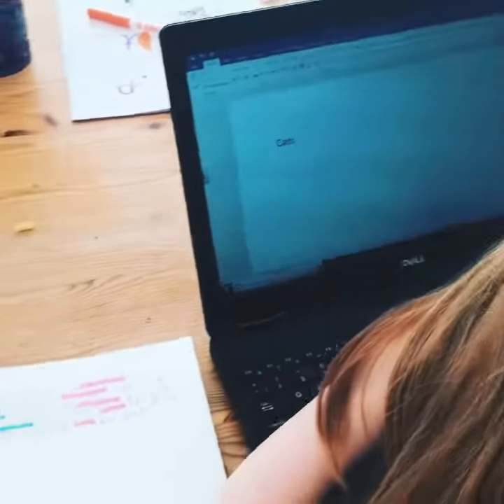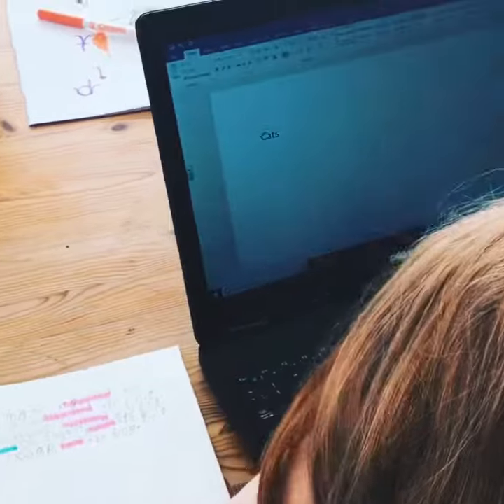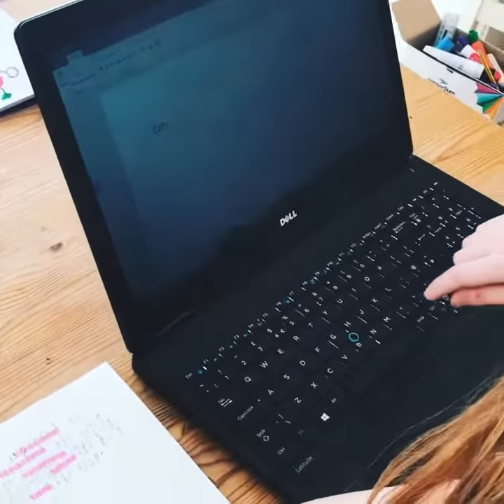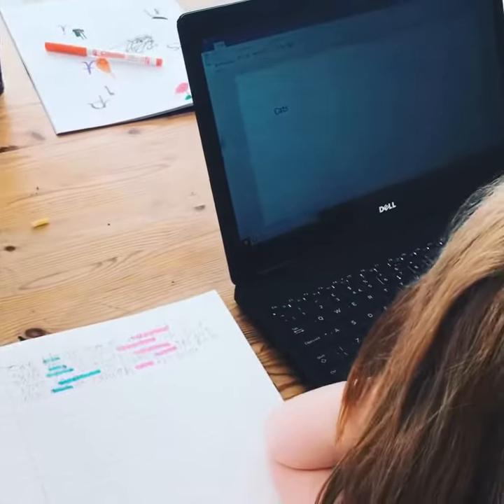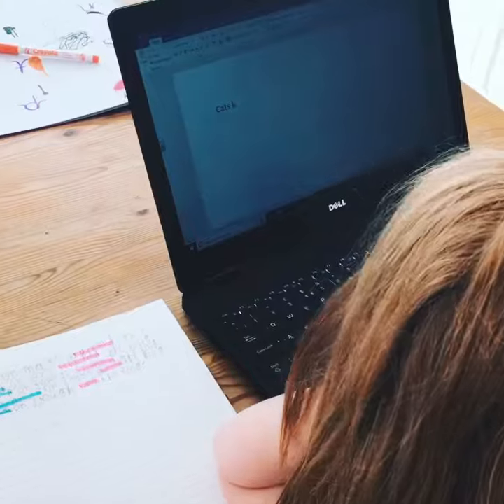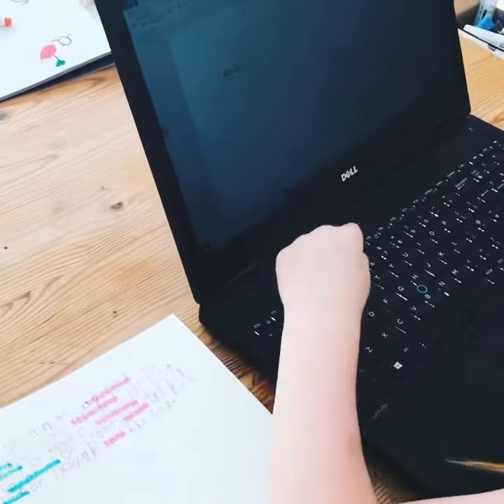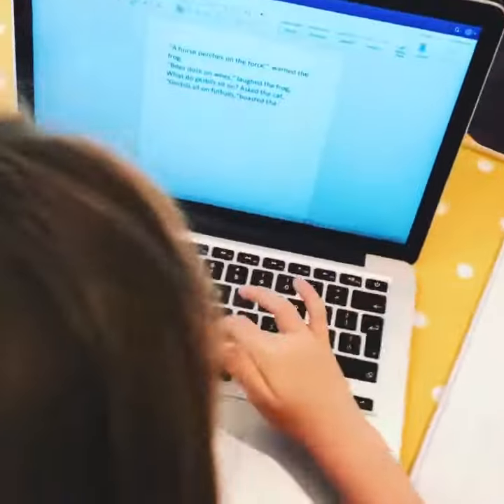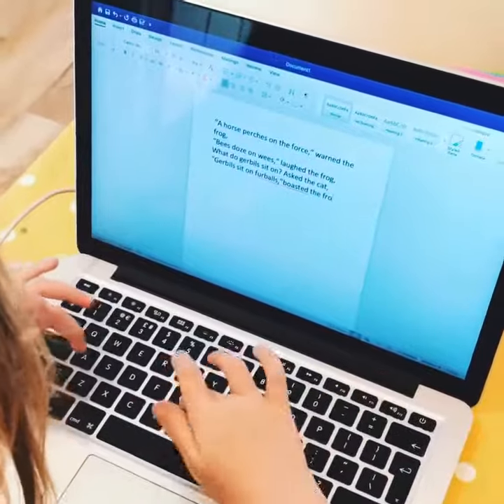Punctuating speech - - Mrs Holdstock Teaching and Learning ideas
Using inverted commas and commas to punctuate speech correctly - Mrs Holdstock Teaching and Learning ideas